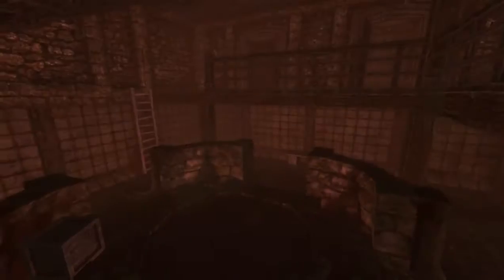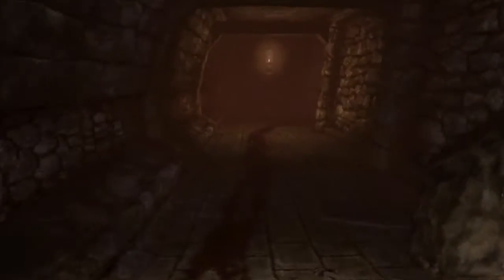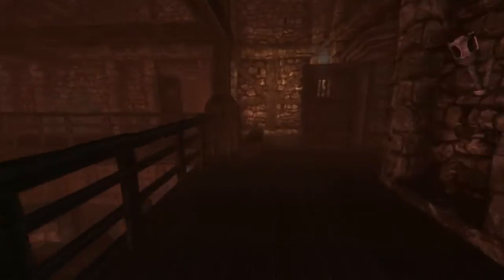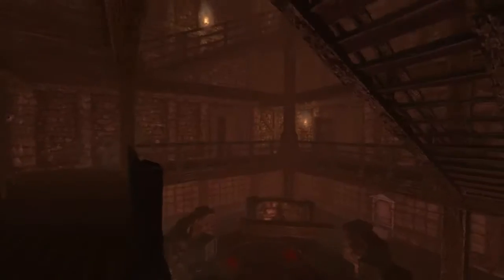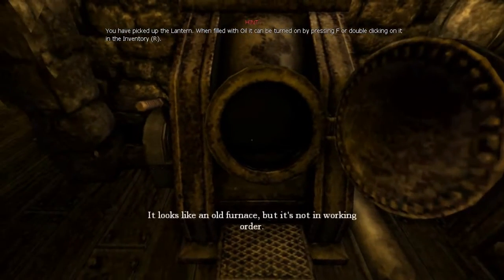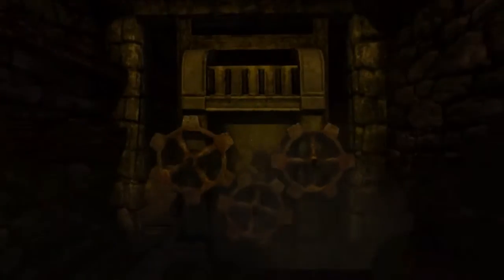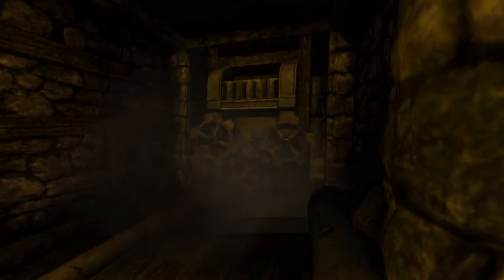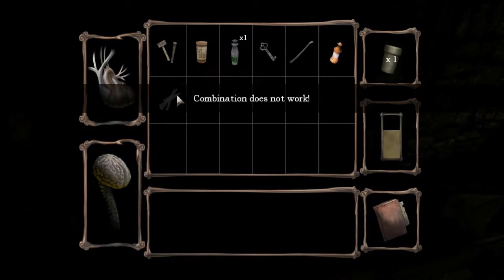Corey's LP: Amnesia Custom Stories - Rain Part 2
I've already played the original story, so I'm doing custom stories. Terrifying myself for your entertainment!

Game: Amnesia: The Dark Descent by Frictional Games
Story: Rain by Kiorgaard
Recording Software: FRAPS 3.5.99
Video Editing Software: VideoPad